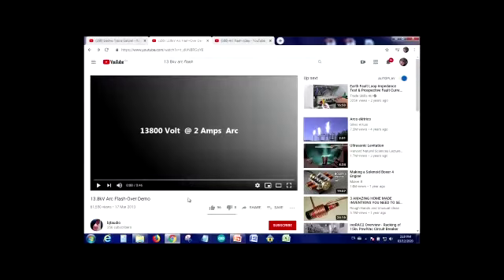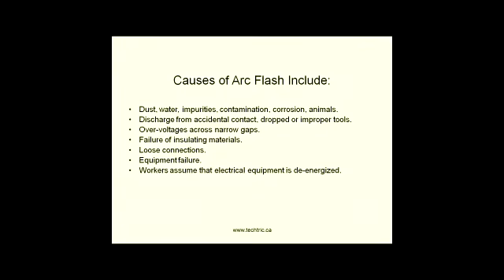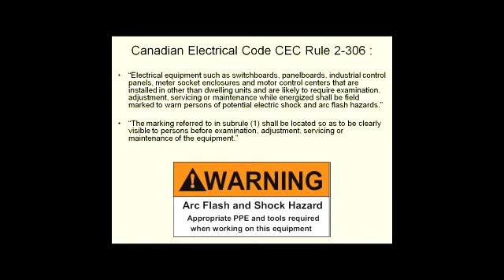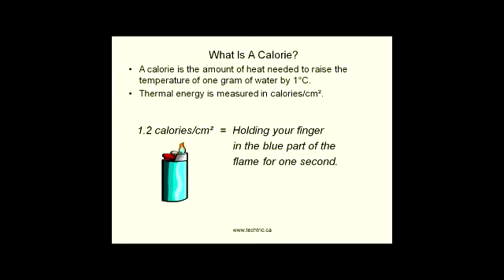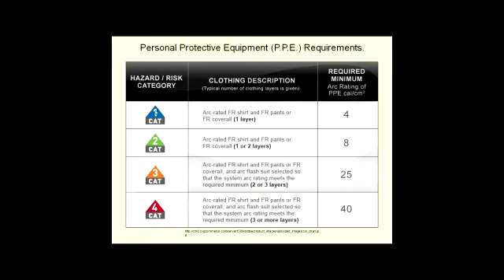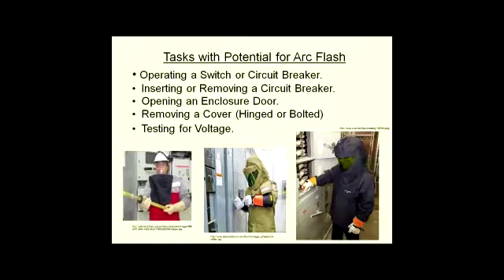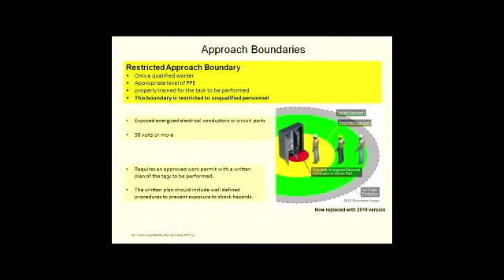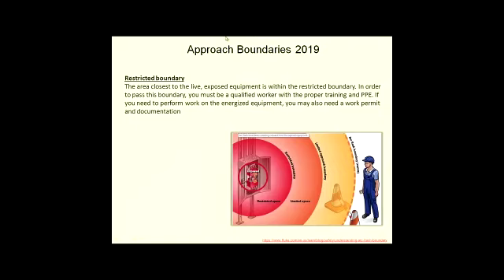SFTY-1051-20F-Week 11 Arc Flash